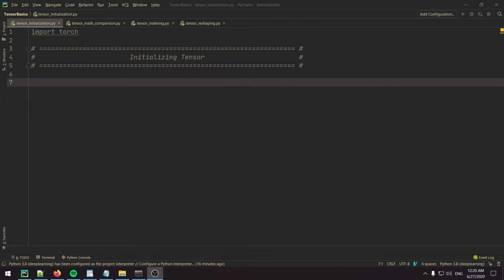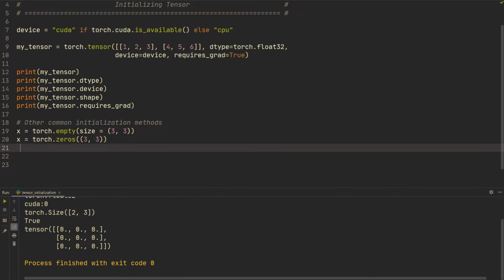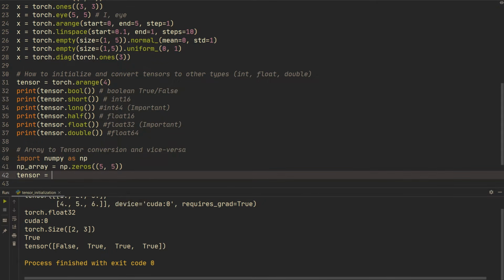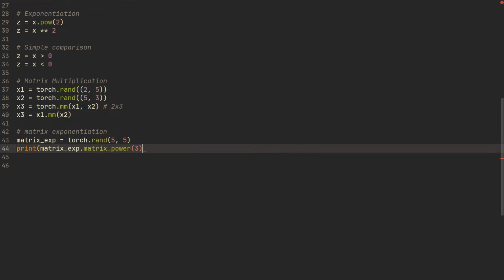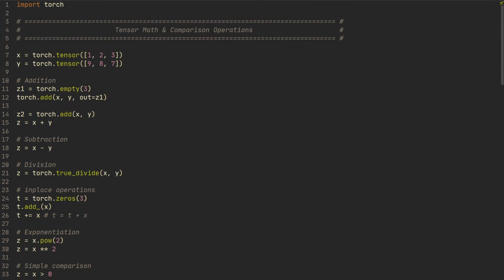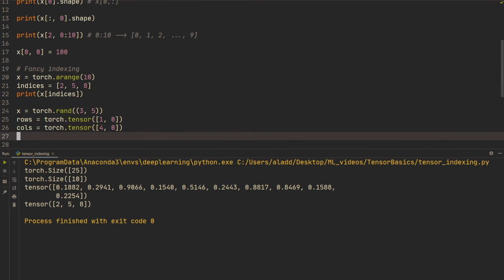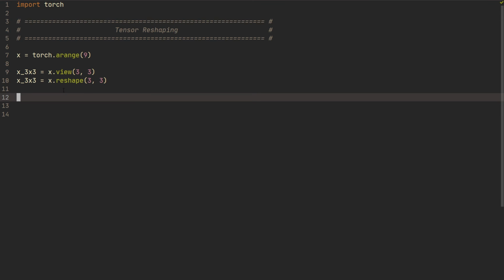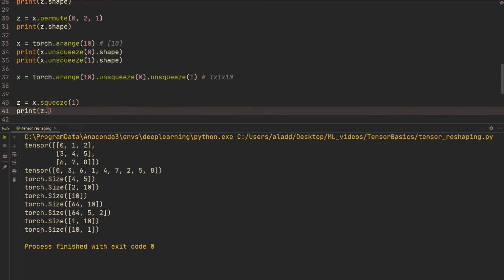Complete Pytorch Tensor Tutorial (Initializing Tensors, Math, Indexing, Reshaping)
In this tutorial we go through the basics you need to know about the basics of tensors and a lot of useful tensor operations. I believe knowing about these operations are an essential part of Pytorch and is a foundation that will help as you go further in your deep learning journey. Pytorch is in many ways an extension of NumPy with the ability to work on the GPU and these operations are very similar to what you would see in NumPy so knowing this will also allow you to quicker learn NumPy in the future.

💻 My Deep Learning Setup and Recording Setup:

OUTLINE
0:00 - Introduction
1:26 - Initializing a Tensor
12:30 - Converting between tensor types
15:10 - Array to Tensor Conversion
16:26 - Tensor Math
26:35 - Broadcasting Example
28:38 - Useful Tensor Math operations
35:15 - Tensor Indexing
45:05 - Tensor Reshaping Dimensions (view, reshape, etc)
54:45 - Ending words